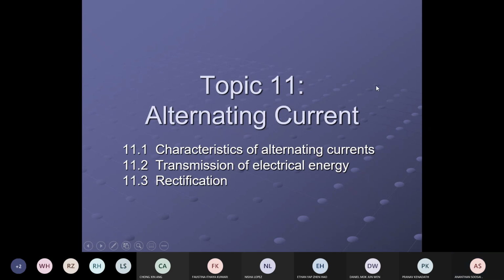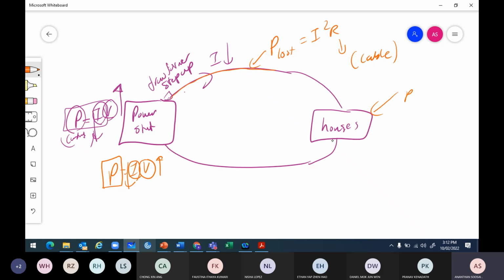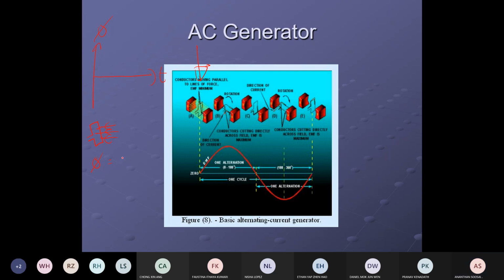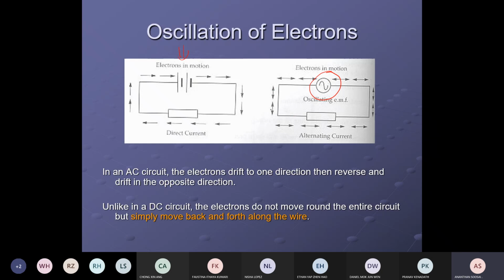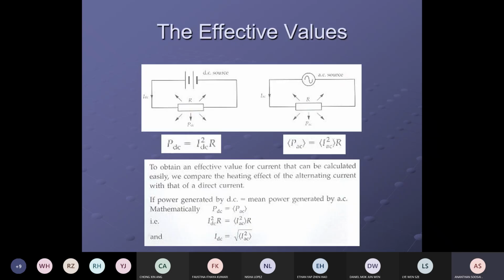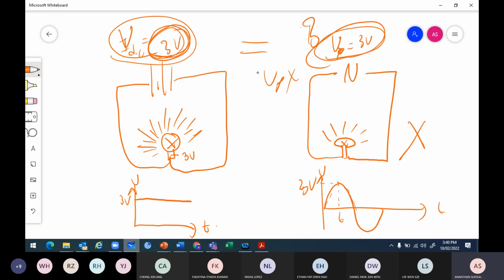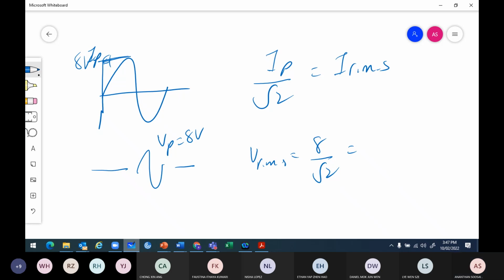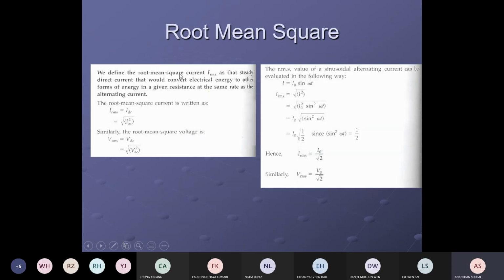10/2 A2 TOPIC 11 (ALTERNATING CURRENT PART1 : RMS VALUE )